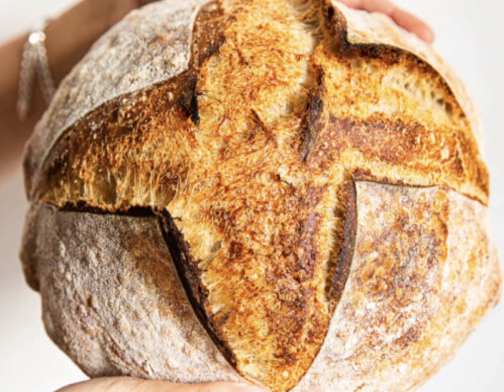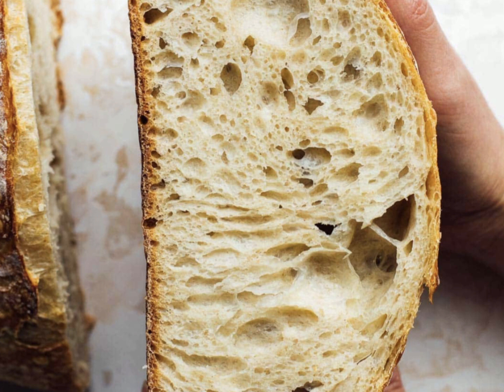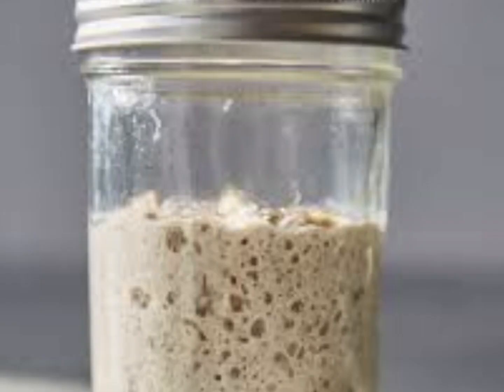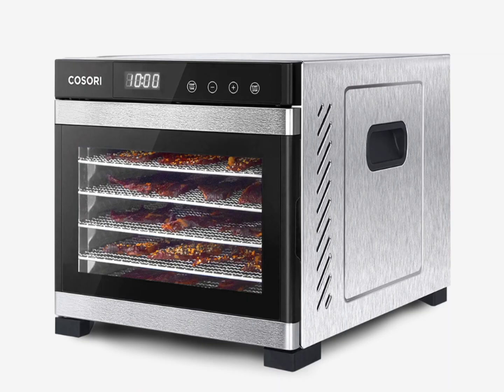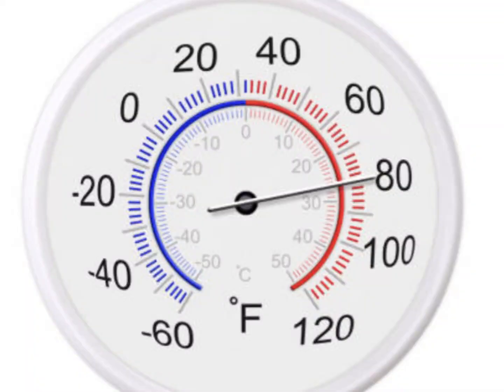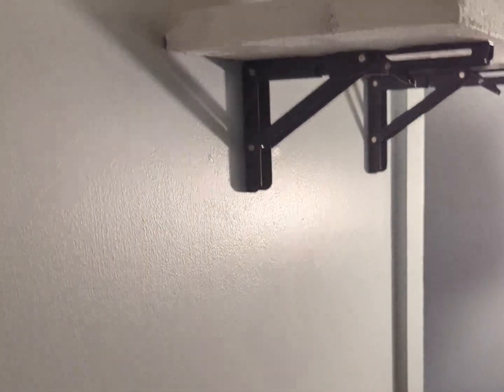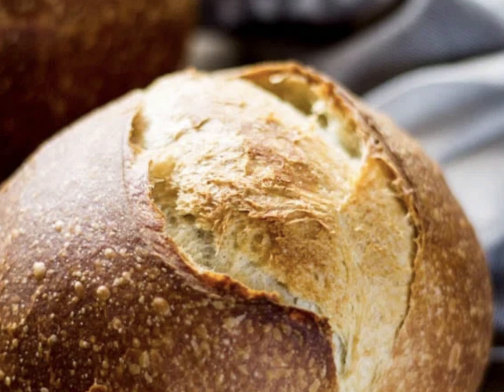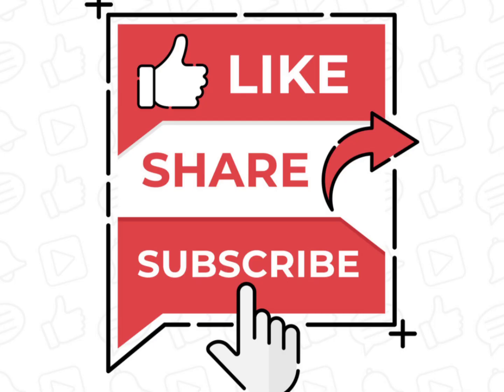Solving the Sourdough Starter Dilemma: The Temperature Secret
In this video, we'll share how we solved the sourdough starter temperature dilemma.

A common problem faced by breadmakers is finding a way to keep the starter at the right temperature, so that it produces excellent bread. In this video, we'll show you how we solved the problem. This allowed us to maintain the correct temperature for the sourdough starter, so that the bread produced was of the highest quality.

So if you're looking for a way to improve your breadmaking skills, be sure to watch this video! We'll share with you how we solved the sourdough starter temperature dilemma, and how you can apply the same approach to your own breadmaking.

BOOKS:
125 Survival Herbs For Beginners: Useful Herbs and Plants In A Survival Situation